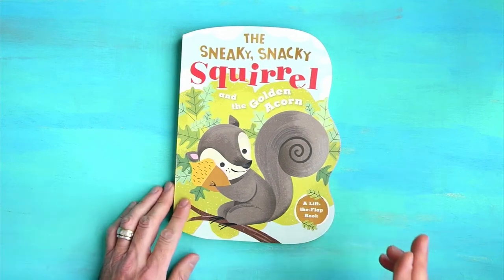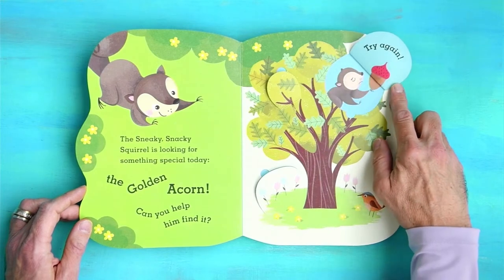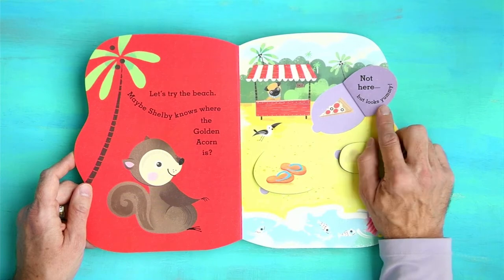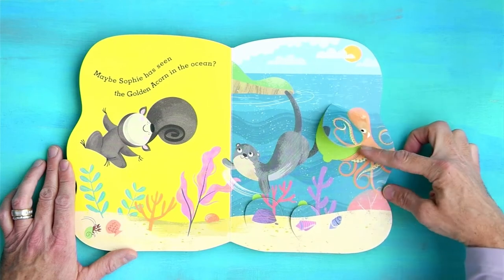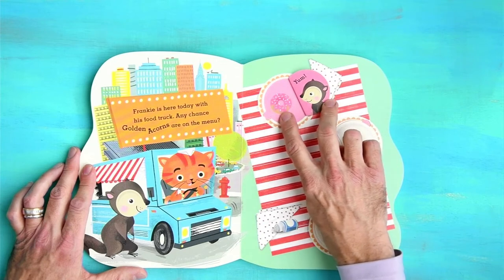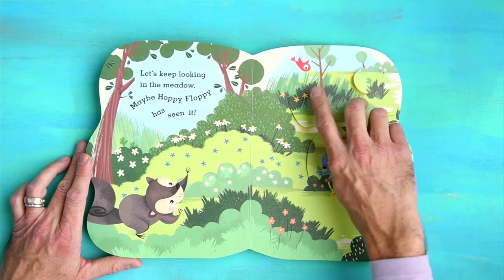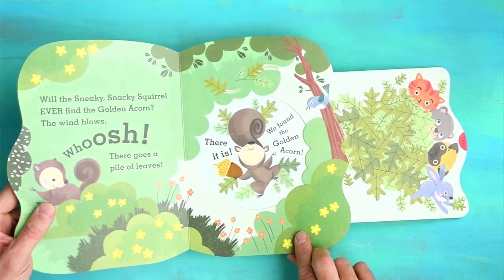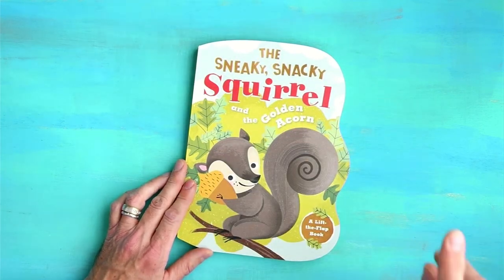THE SNEAKY, SNACKY SQUIRREL AND THE GOLDEN ACORN - Read Aloud and Review with Smiley Riley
SEARCH and you'll find treasure.

Today I’ll read you this cute lift-the-flap picture book book featuring The Sneaky, Snacky Squirrel from Educational Insights. Sneaky is searching for the elusive golden acorn. We follow him to the beach, the ocean, the city, and the woods. Each page is full of little surprises!

This cute book for preschoolers from Educational Insights was illustrated by Lucia Gaggiotti.